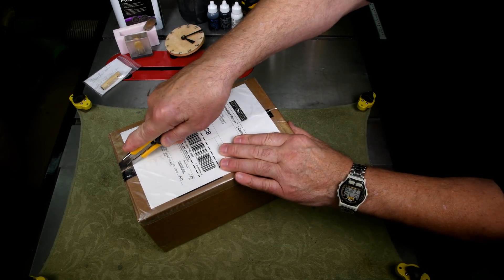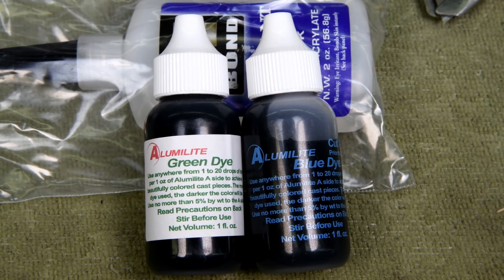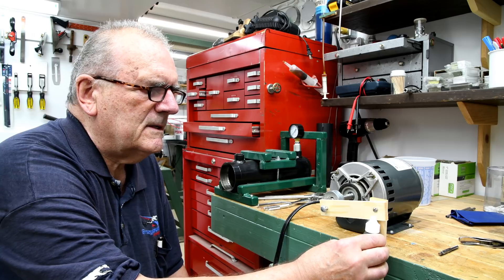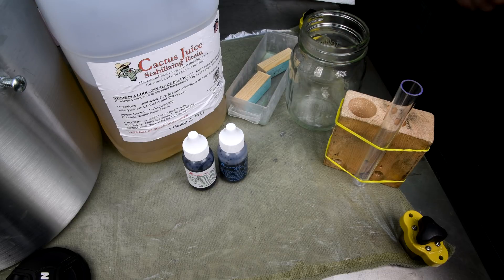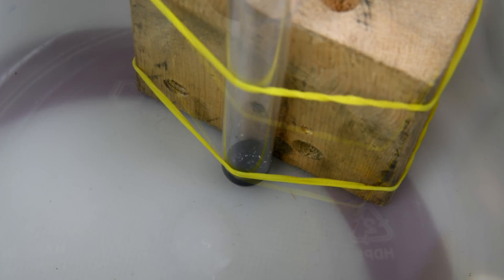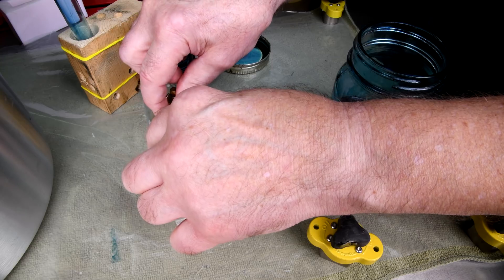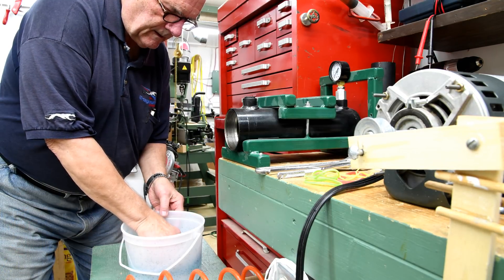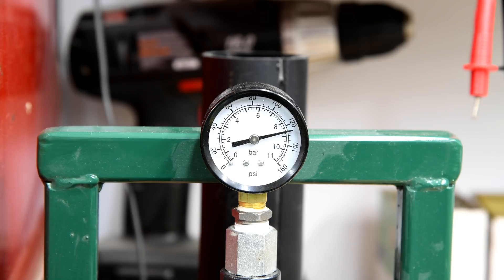The Pen From The Blue Goose - Part 22